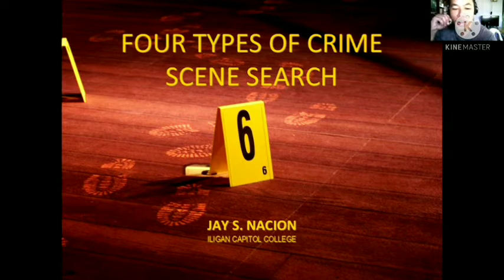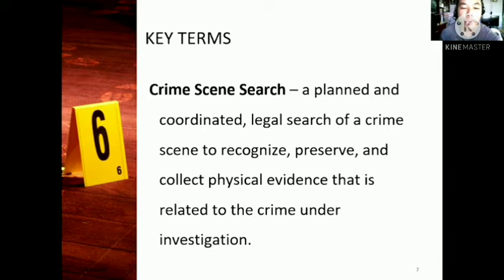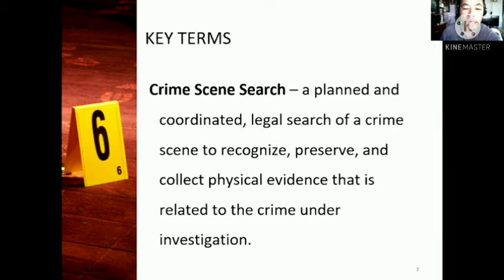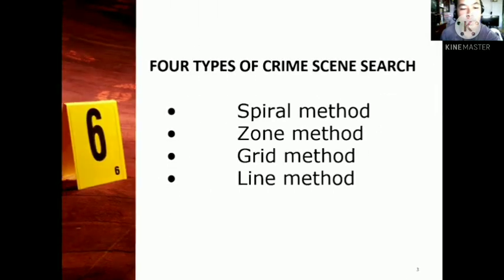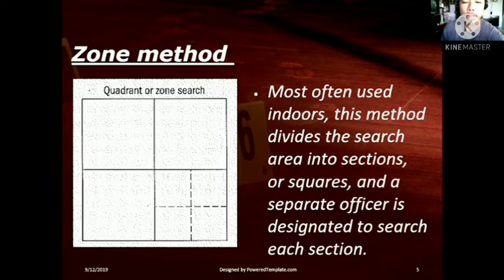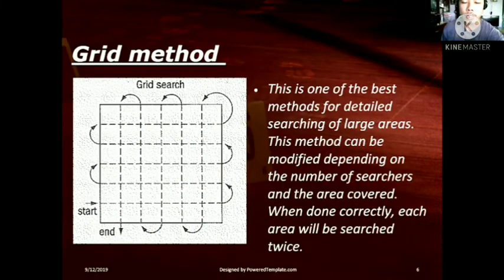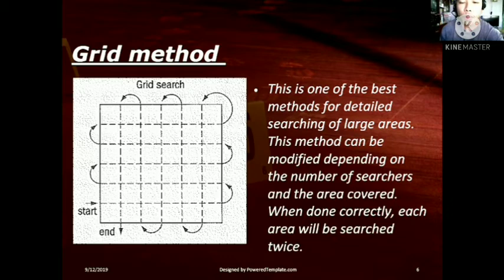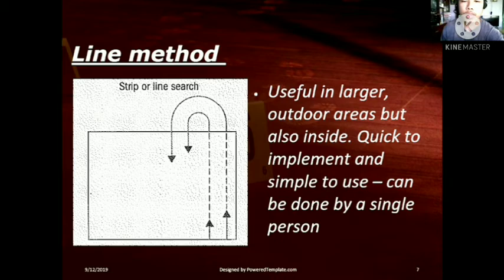FOUR TYPES OF CRIME SCENE SEARCH NAMELY; GRID, ZONE, SPIRAL, AND LINE SEARCH METHOD